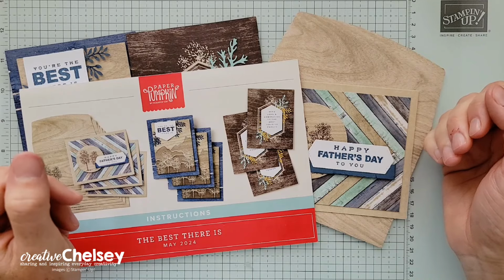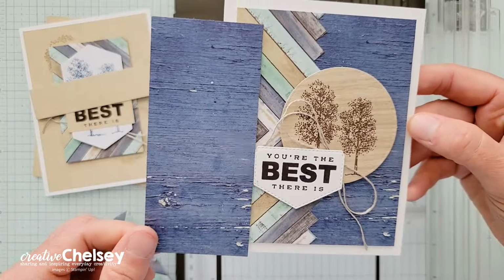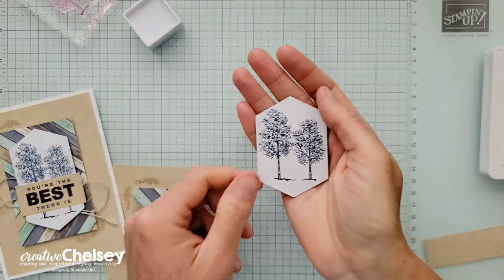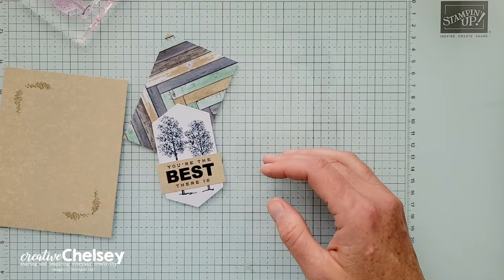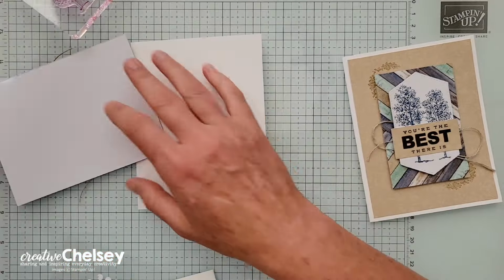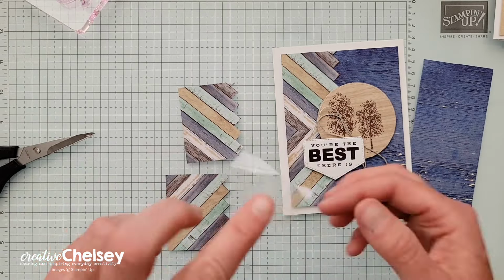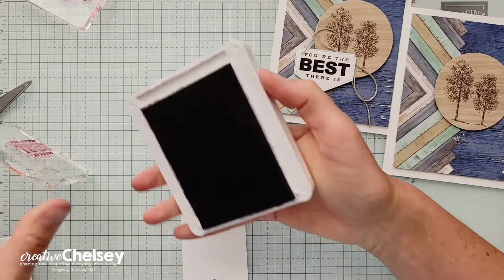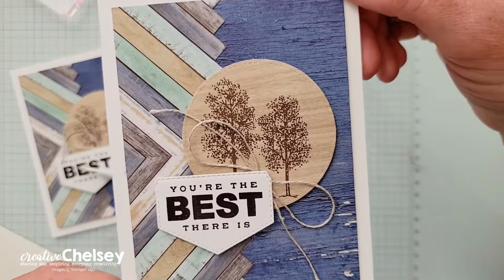Two Ideas To Get More From Your May 2024 Paper Pumpkin Kit - Stampin' Up! - Alternative Card Ideas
Hi Everyone and welcome to Paper Pumpkin Week here on Creative Chelsey. Over the next couple days, I am going to share with you 8 card ideas you can make with one set of supplies from the May 2024 Paper Pumpkin Kit called The Best There Is.

The projects from this kit are so fun with wood textures, bold colors, and beautiful nature images. They are perfect for father’s day or anyone who loves being outdoors. The kit creates a total of 9 greeting cards 3 in three different designs. If you would like to watch me unbox the kit and create these cards click on the playlist below.

Today I am sharing with you my first set of alternative cards. These two cards use the multi-color chevron pattern in two different ways.

It is Paper Pumpkin Week here on Creative Chelsey. This is the first set of alternative cards this week. If you would like to see all my alternatives check out the playlist